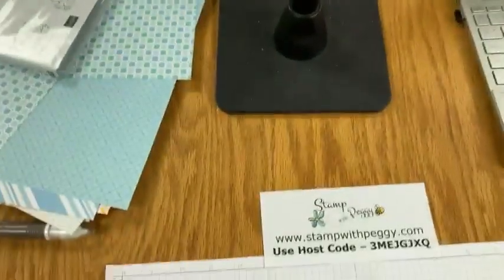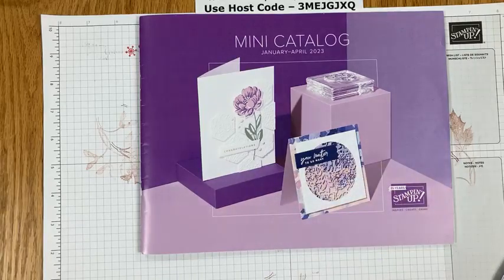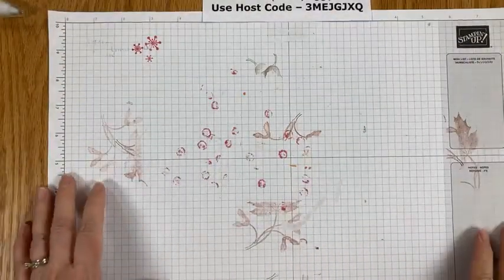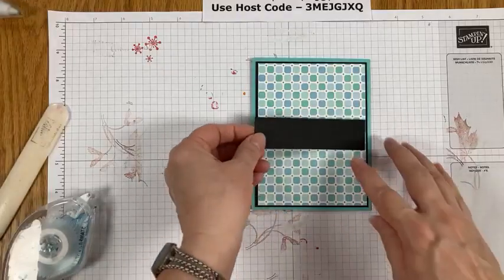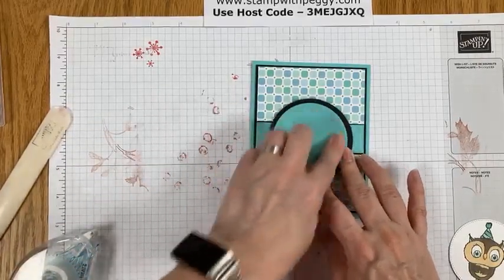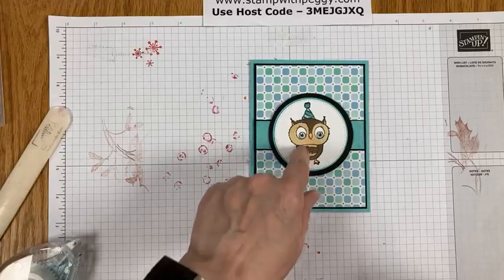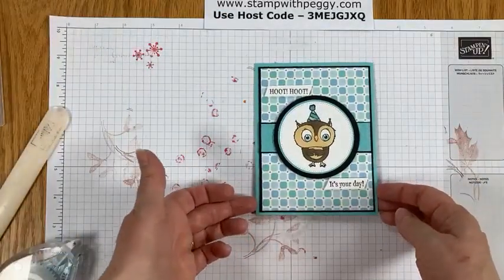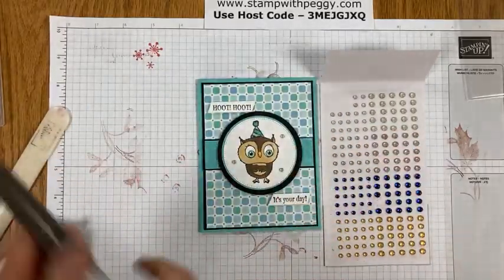FB Live -- Dec 19 -- Hoot, Hoot Adorable Owls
Tonight a shared a sneak peek of the new Adorable Owls Stamp Set and the Dandy Designs Designer Paper.  Both items are in the Sale-a-Bration catalog which begins January 5th.  These items are MUST have so be sure to add them to your wish list.

Card Base -- Coastal Cabana or Granny Apple Green -- 5 1/2" x 8 1/2" -- score at 4 1/4"; 1" x 3 7/8"; 3" x 3"
Basic Black -- 4" x 5 1/4"; 1 1/8" x 4"; 3 1/2" x 3 1/2"
Basic White -- 4" x 5 1/4"; 3/8" x 4"; 3" x 3"